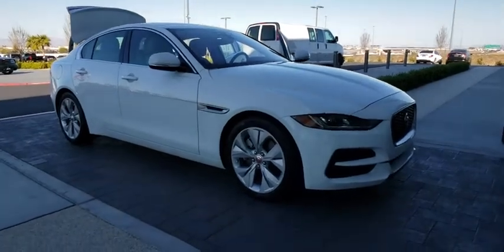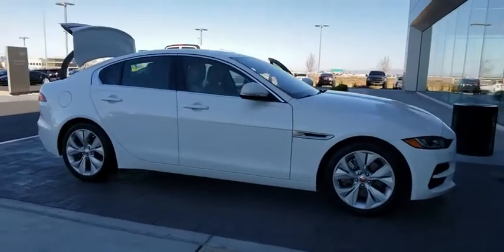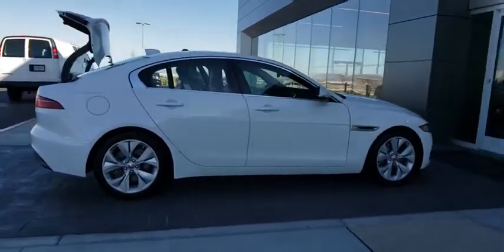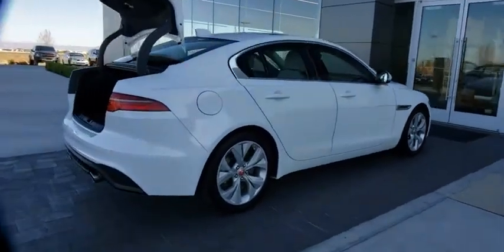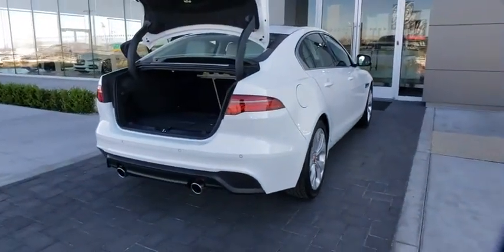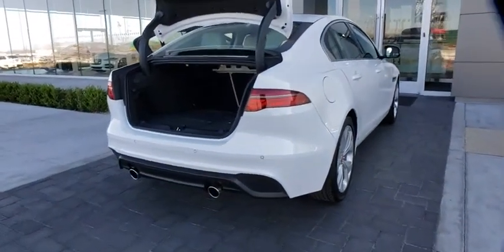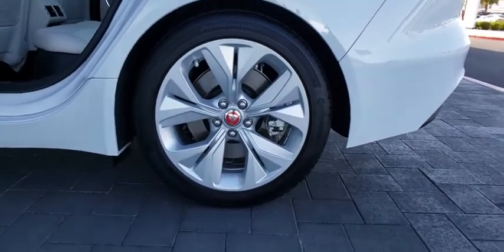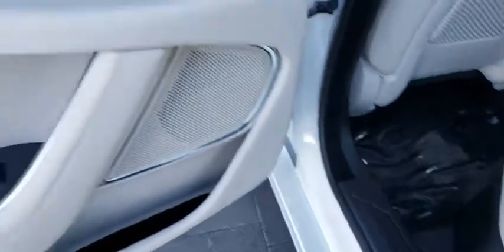2020 Jaguar XE Las Vegas, Henderson, North Las Vegas, Nevada, San Bernardino County J20016S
Fuji White New 2020 Jaguar XE available in Las Vegas, Nevada. Servicing the Henderson, North Las Vegas, Nevada, San Bernardino County area.

Fuji White 2020 Jaguar XE S RWD 8-Speed Automatic 2.0L I4 Turbochargedbrbr25/34 City/Highway MPG